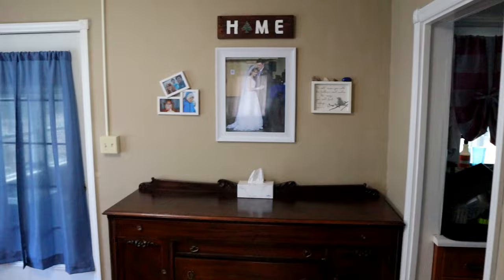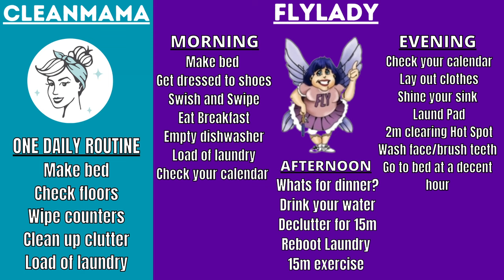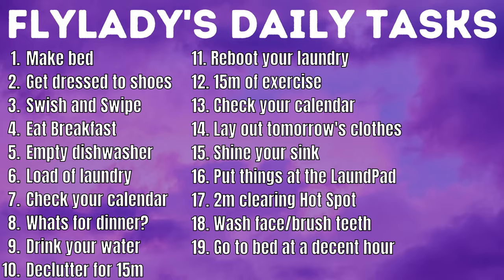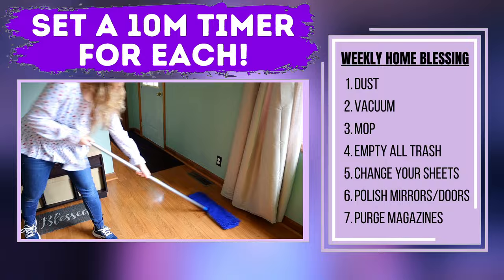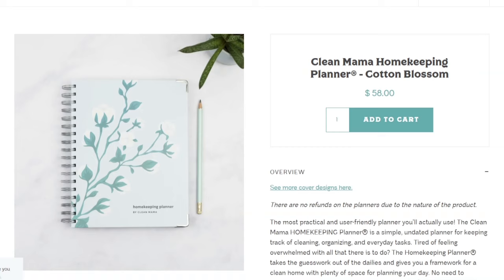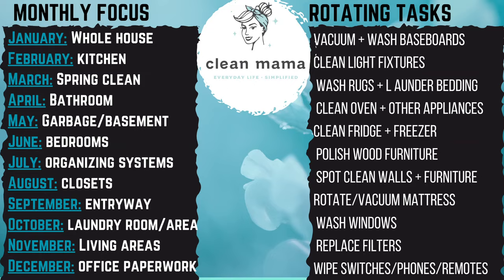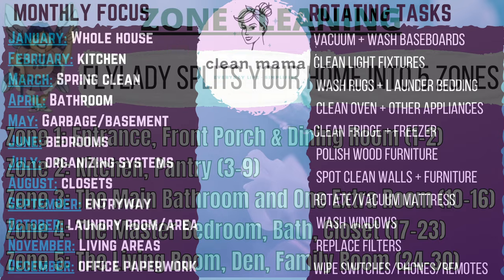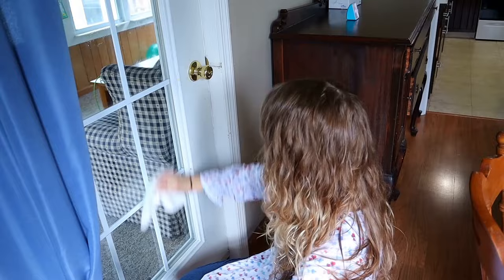CLEAN MAMA vs FLYLADY (Battle of the Cleaning Routines)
I tried both Clean mama and Flylady's cleaning routines for a week, and now in this video I will review both and decide which one I like better!